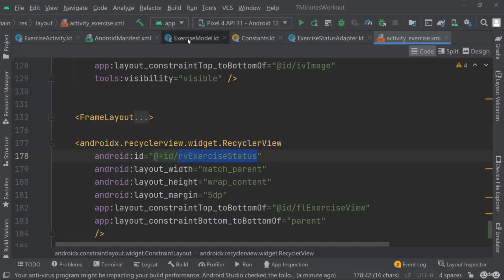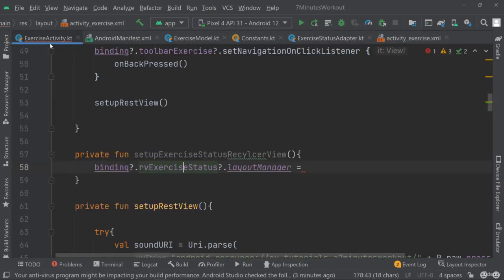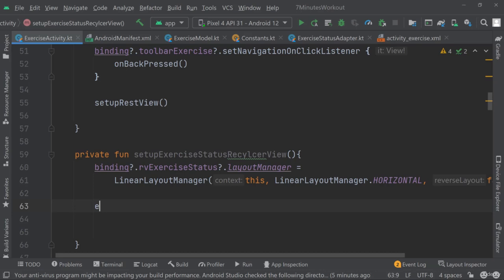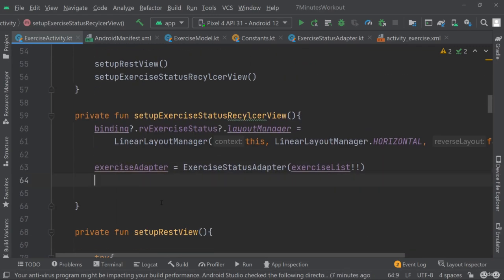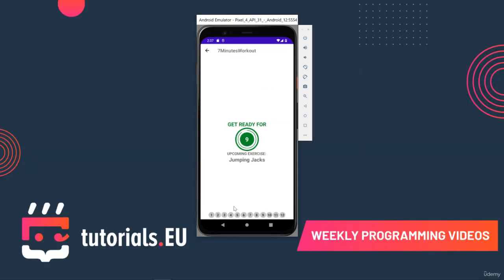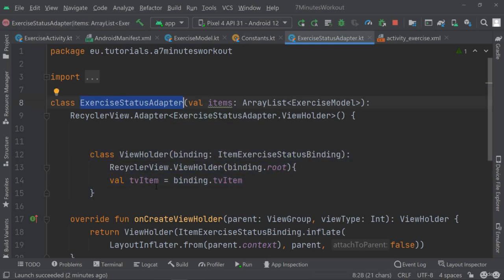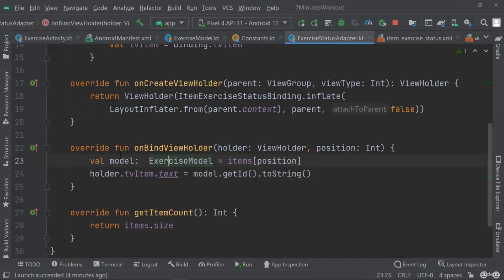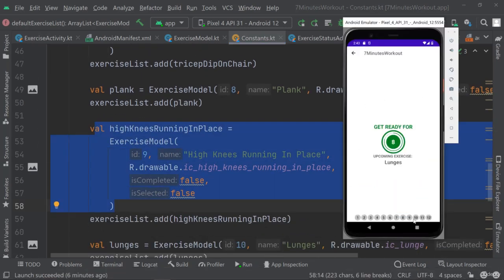316 - Displaying the Recyclerview with the Exercise Numbers